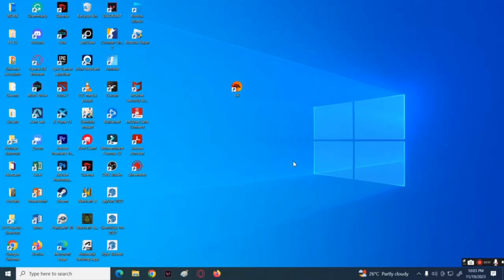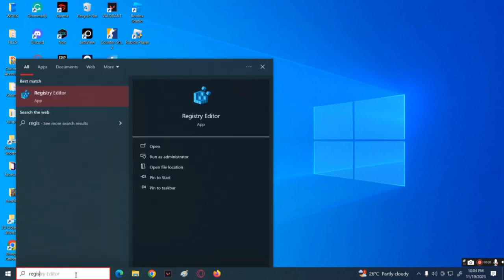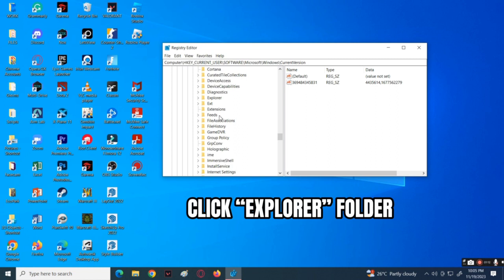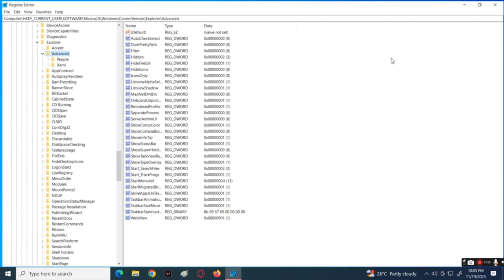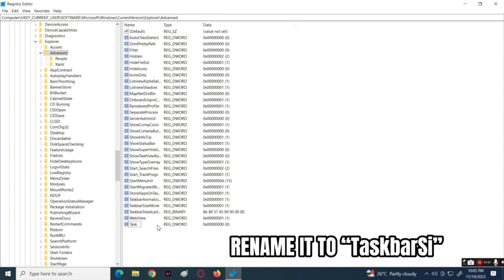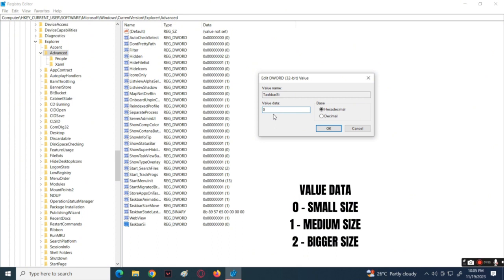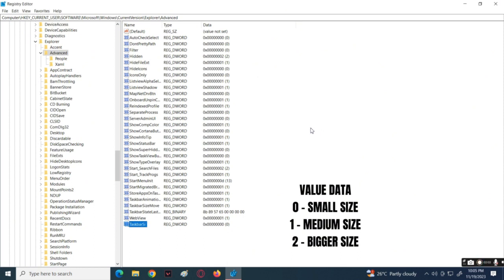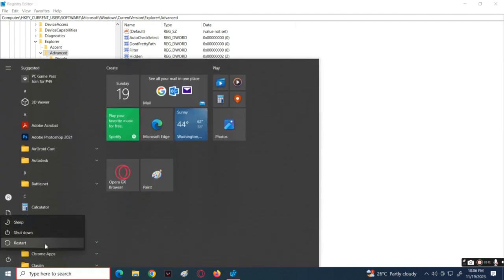How To Make Taskbar Smaller Windows 11/10